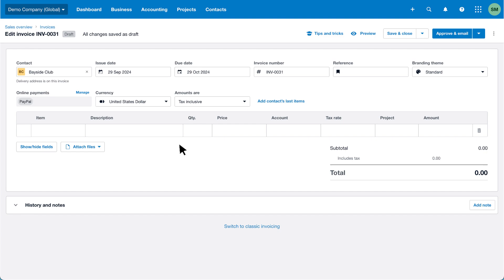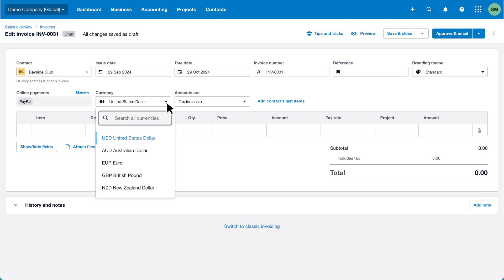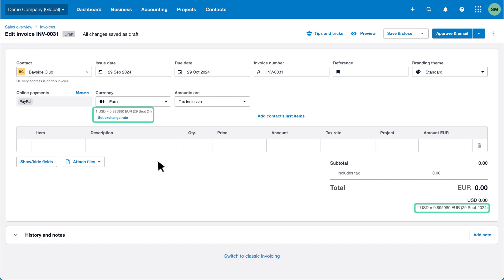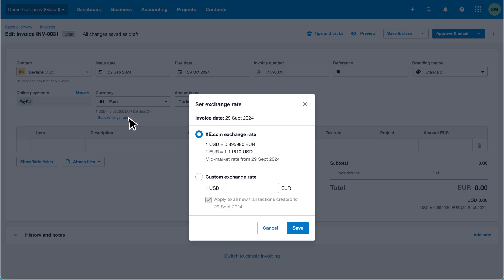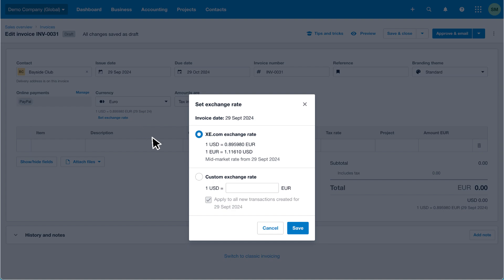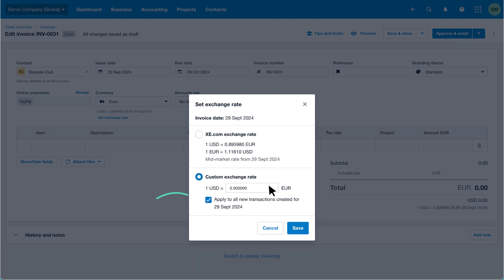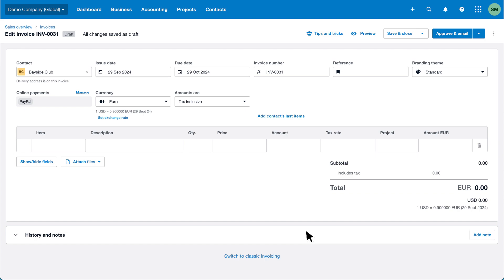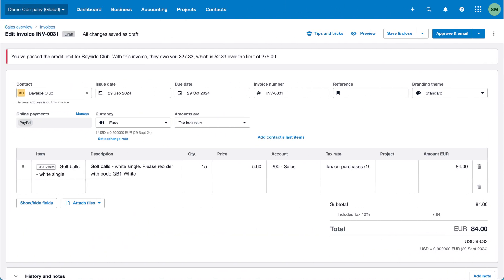How to update an exchange rate from an invoice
Learn how to review and update a foreign currency exchange rate from an invoice.